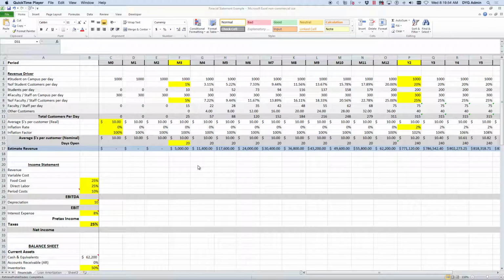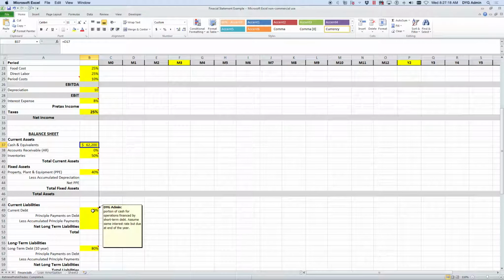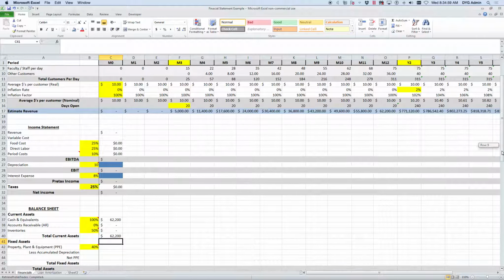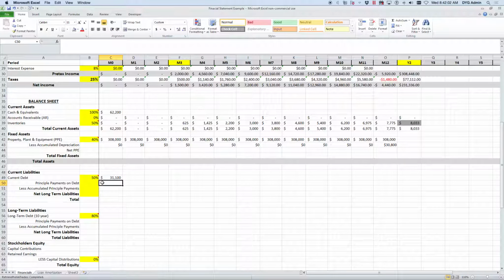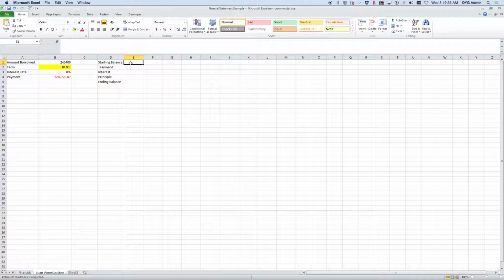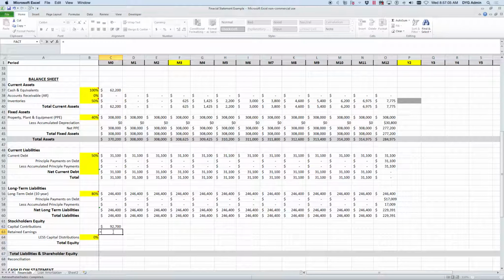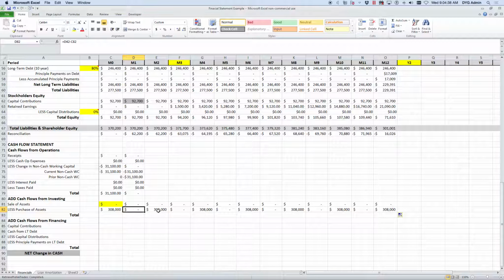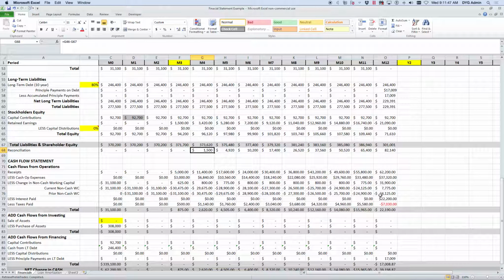04 Financial Statement Example